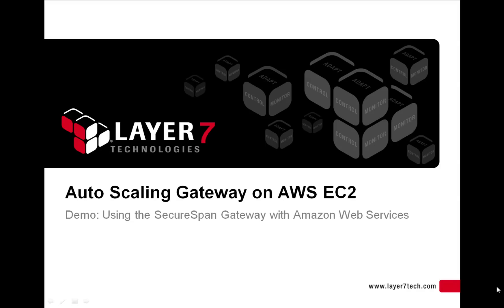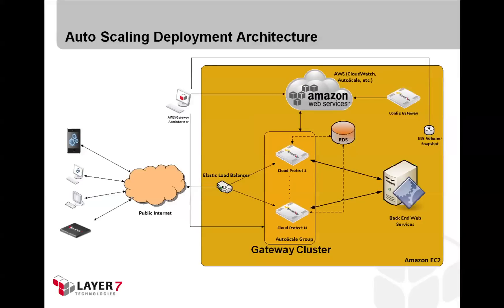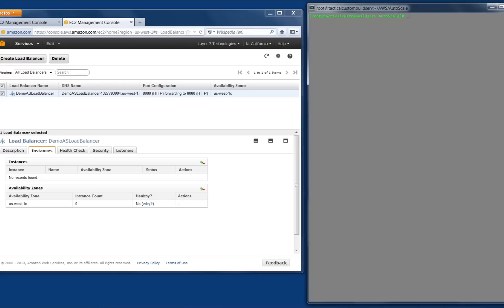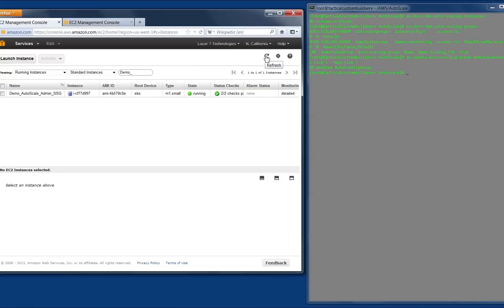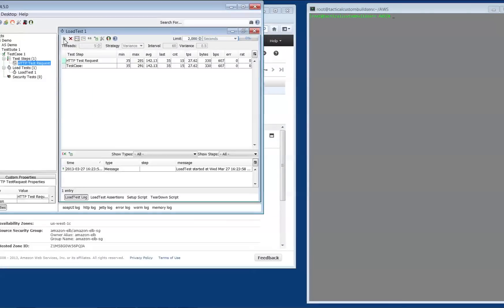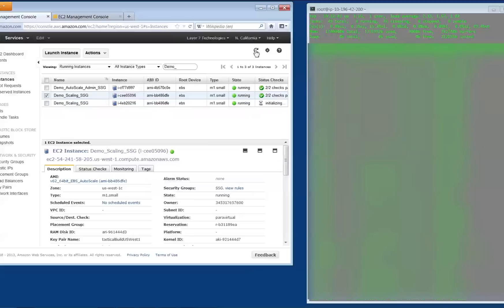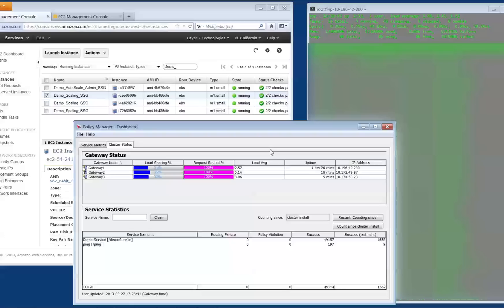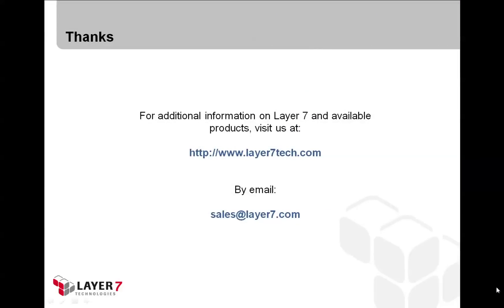Using the Layer 7 Secure Span Gateway on Amazon EC2: Load Balancing and Auto-Scalling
Using the Layer 7 Secure Span Gateway on Amazon EC2 and its infrastructure is
demonstrated, featuring load balancing and auto-scaling the Gateway when triggered.

This video provides an overview of how to leverage the Layer 7 Secure Span Gateway in the cloud using Amazon Web Services.

It shows how, under pre-set conditions, new instances of the Gateway are launched and shutdown by the Amazon AWS and EC2 auto-scaling infrastructure, providing continuous load balancing between the launched instances, all transparent to the clients accessing the Gateway.